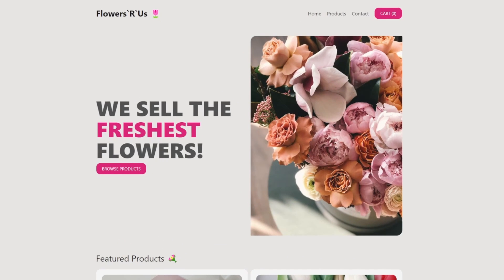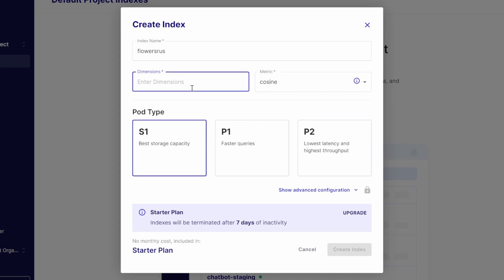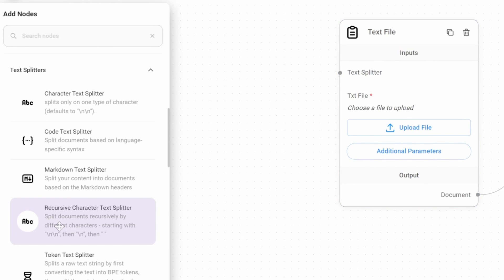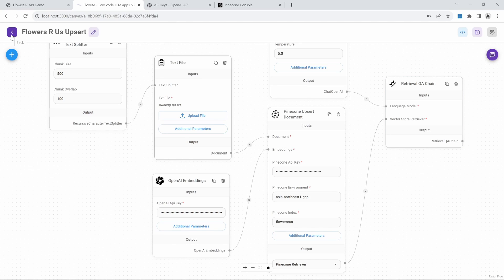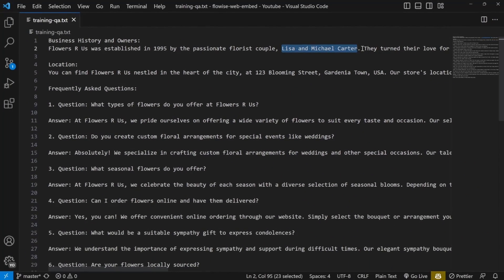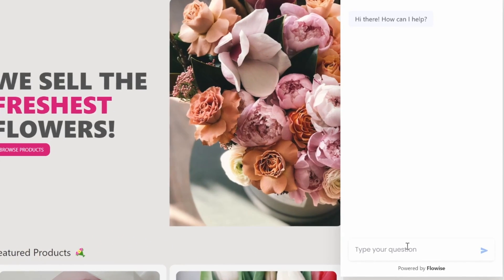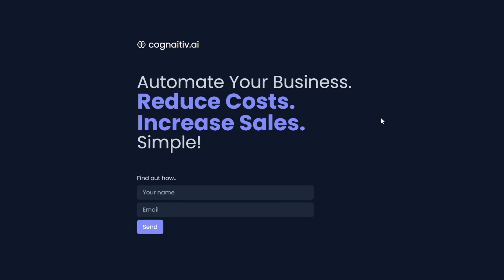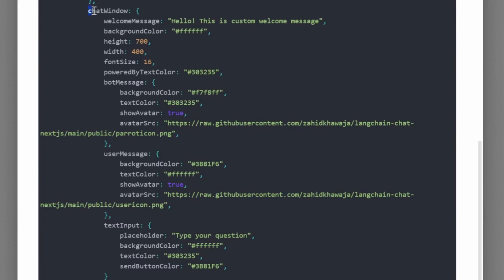Flowise AI Tutorial #7 - Adding Chatbots to Websites using Embed API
In this video we will integrate a Flowise Chatbot into a website using the Embed API.

TIMESTAMPS:
00:00 - Intro
00:32 - Demo
01:52 - Prerequisites
01:56 - Piinecone setup
02:35 - Creating the flowise chatflows
02:52 - Creating the Ingest Upsert Bot
04:51 - Training Data
06:23 - Creating the QA Chatbot
08:07 - Setting up the sample project
09:15 - Download VS Code
10:21 - Embedding Flowise into Website
12:02 - Styling  the chat window
12:18 - Shameless Plug for CognaitiveAI
13:45 - TailwindCSS Color Picker
15:56 - Thank you!